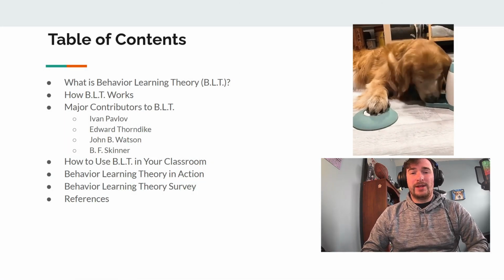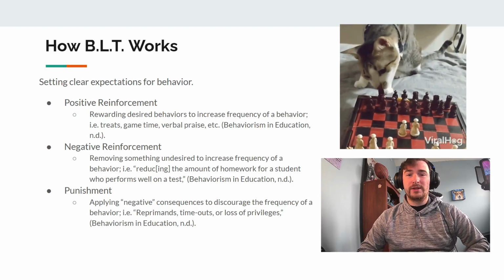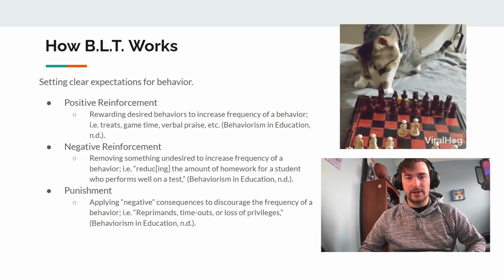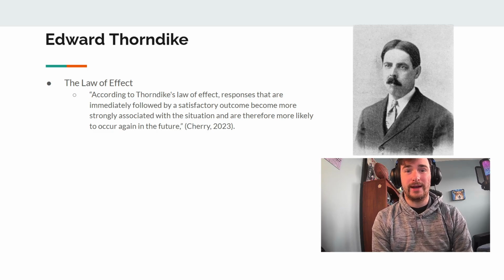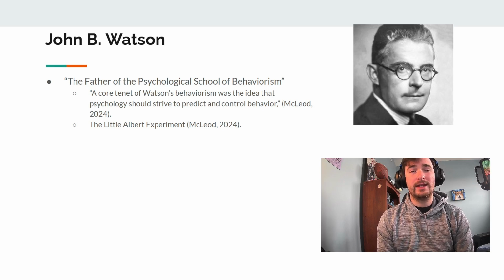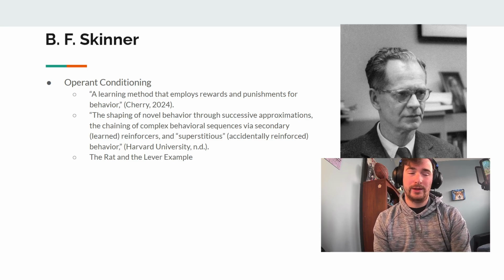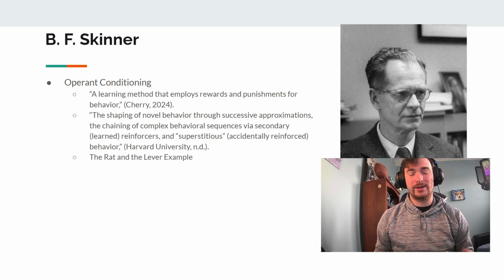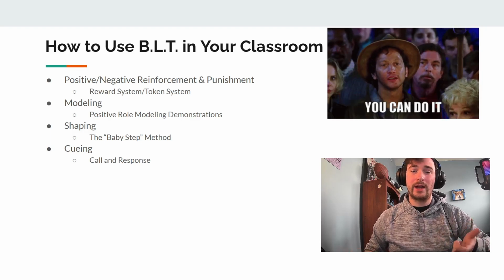Edu 502 Final Presentation - Adamski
Cherry, K., (2023, September 28). Edward Thorndike's Contributions to Psychology. VeryWellMind.

Cherry, K. (2024, July 10). Operant Conditioning in Psychology. VeryWellMind.

Harvard University, (n.d.). B. F. Skinner. Harvard University Department of Psychology.

McLeod, S., (2024, September 3). John B. Watson. Simply Psychology.

Nesbitt, C., (2013, January 14). How the work of Pavlov Influenced Education. Christopher Nesbitt @cnesbitt1811.